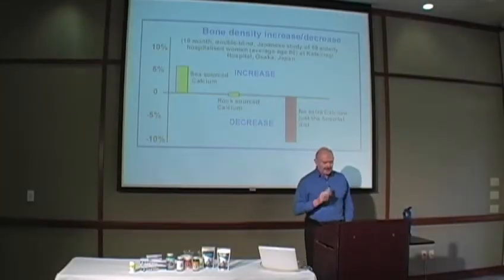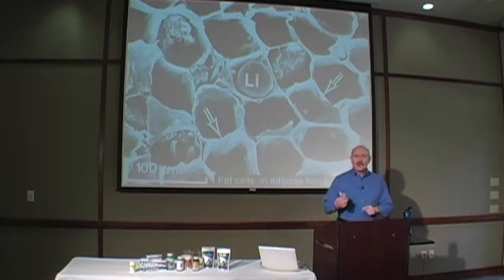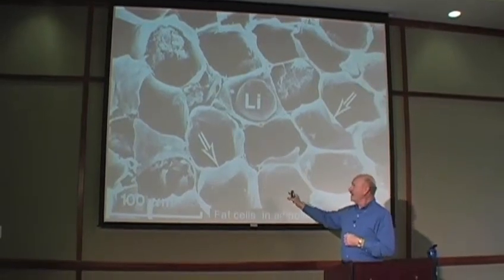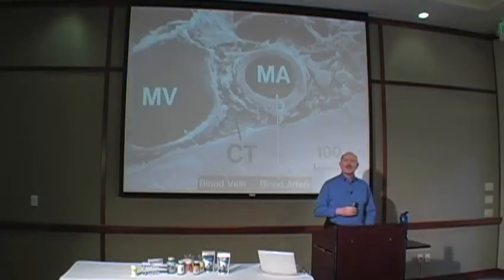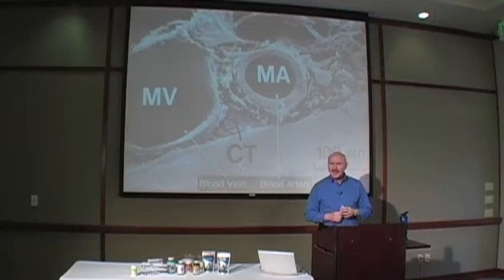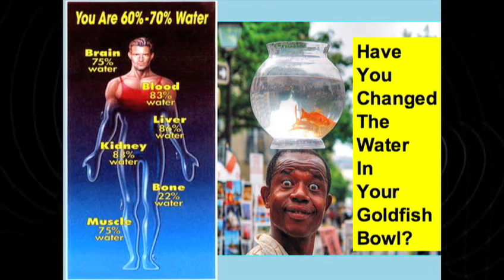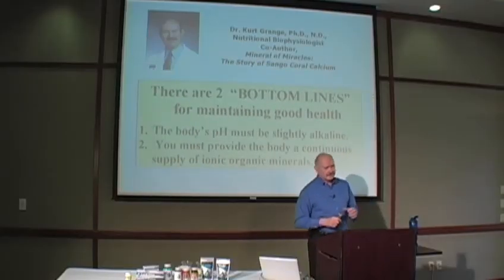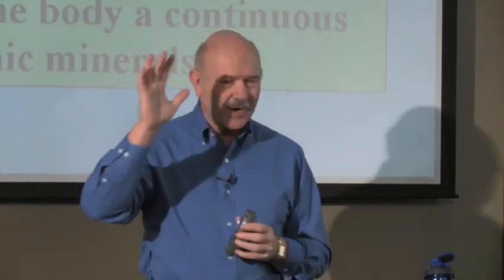pH Balance and Coral Mineral Presentation Part 3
Dr. Kurt Grange, Ph.D., N.D is a nutritional biophysiologist, author and educator. Here he details the benefits of Ionic Coral Minerals.

This is part three

Watch part four